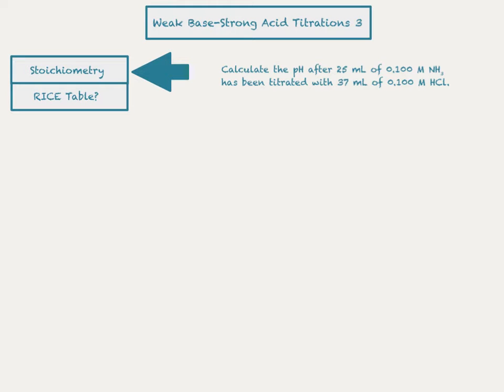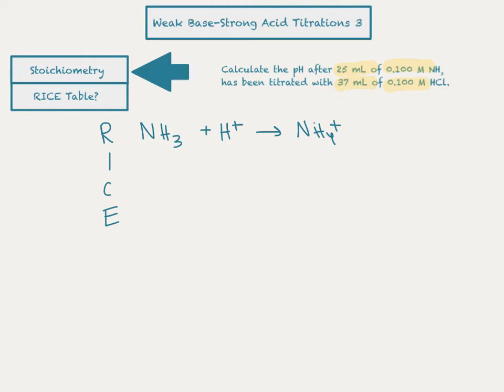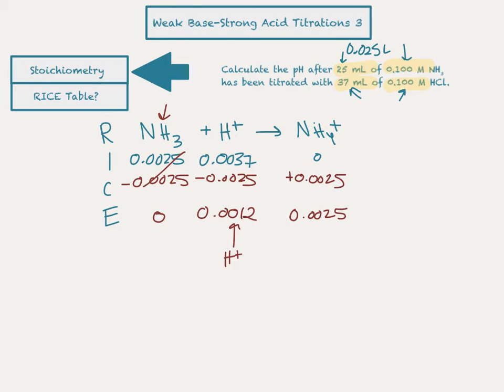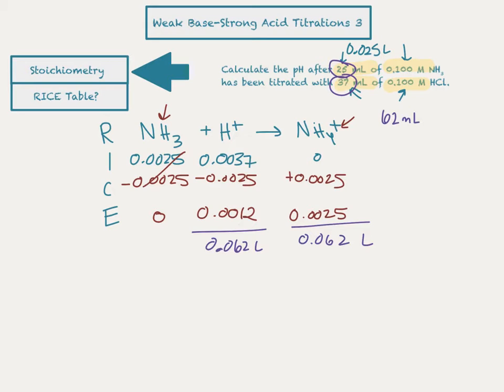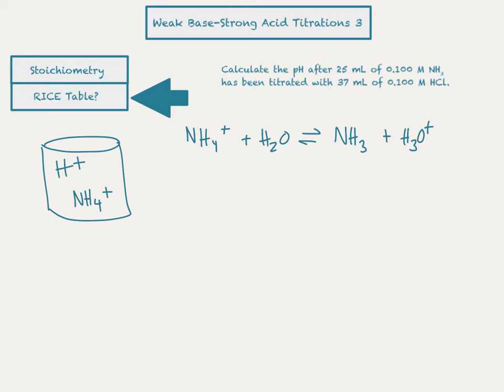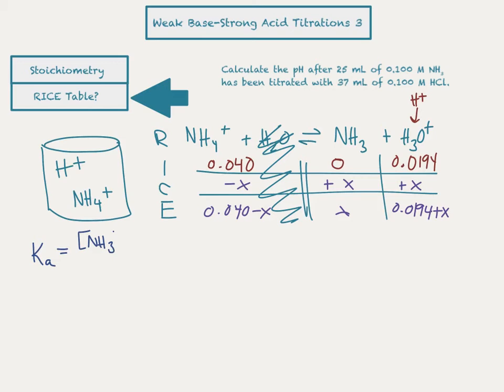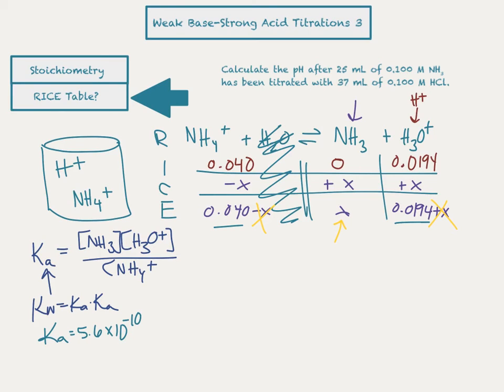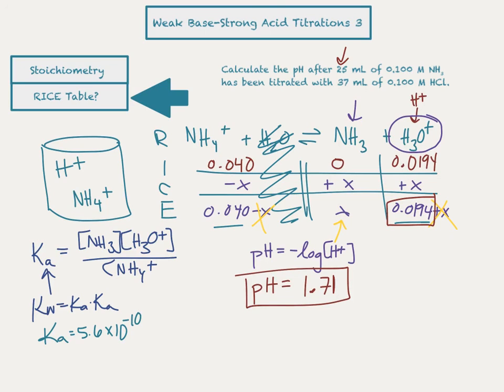College Chemistry—Weak Base Titrations 3